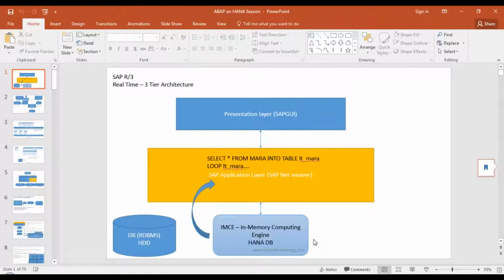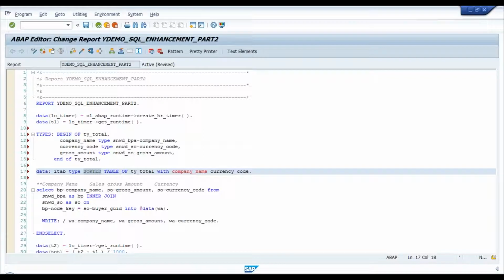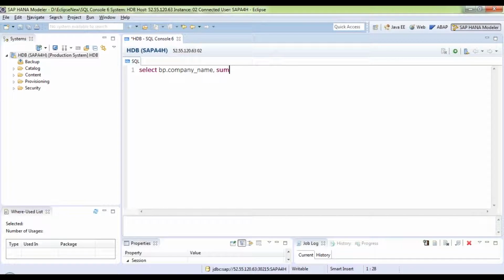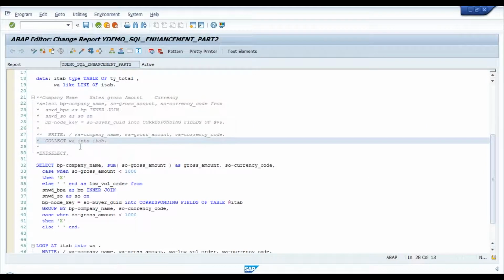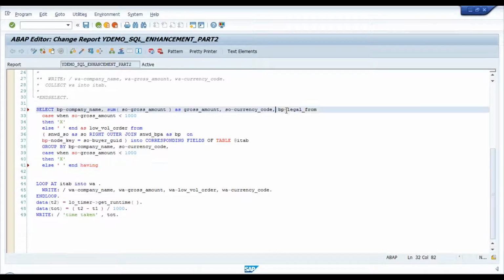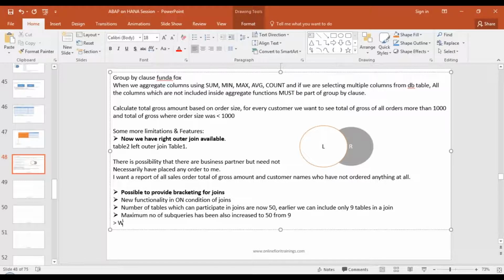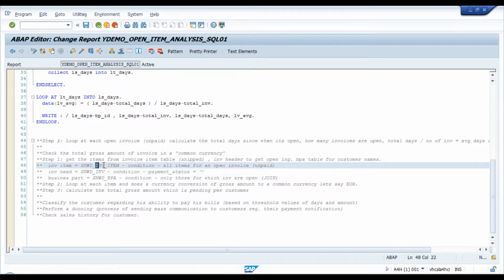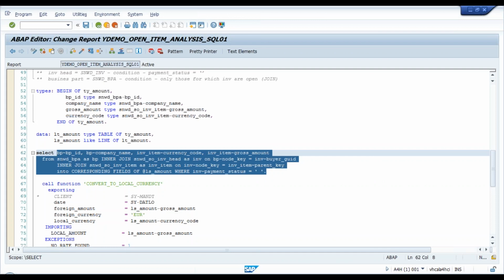ABAP - Mejoras de SQL abierto - parte 9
- Arquitectura
- SQL
- IMCE
- Funciones de Agregación
- Agrupar por